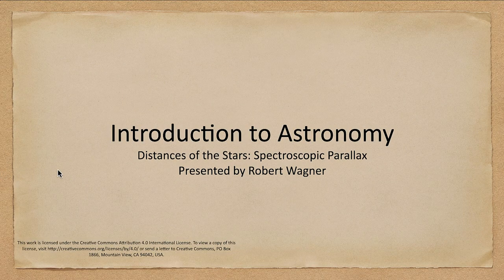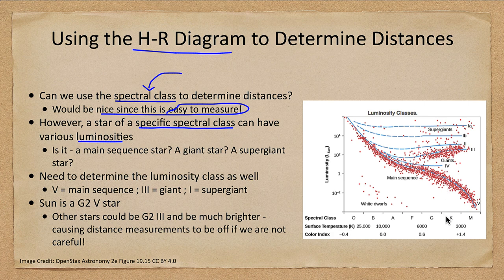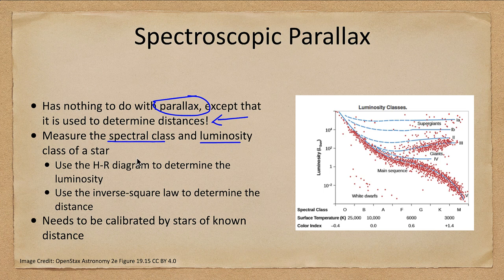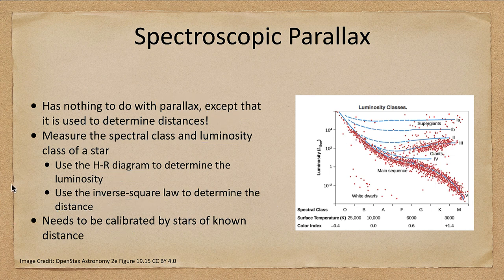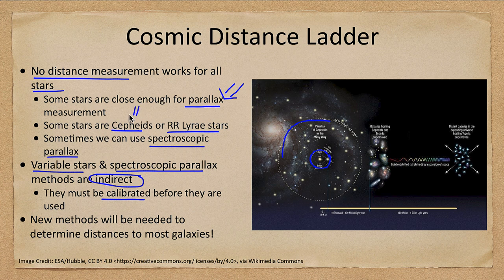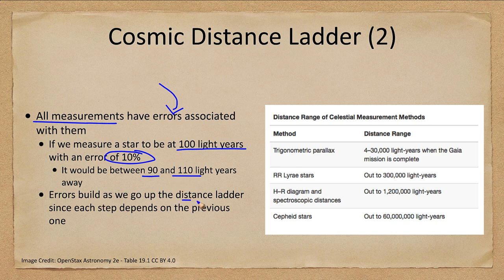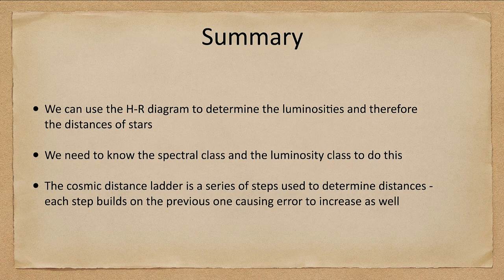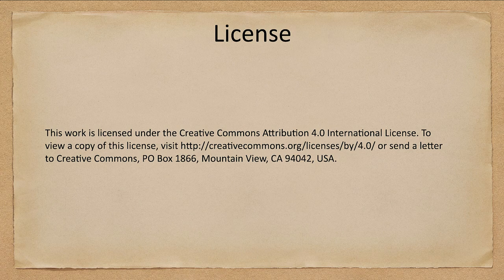Lesson 19 - Lecture 3 - Distances of the Stars: Spectroscopic Parallax OpenStax Astronomy 2023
In this lecture, we will look at the method of determining distances to the stars known as spectroscopic parallax. This method makes use of the H-R Diagram in determining distances.